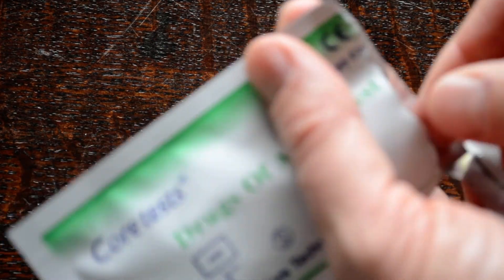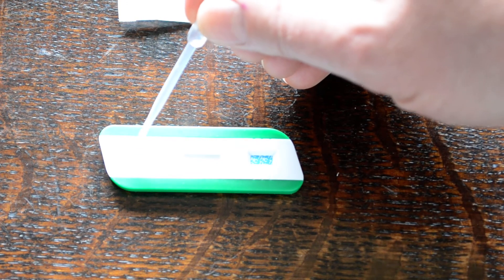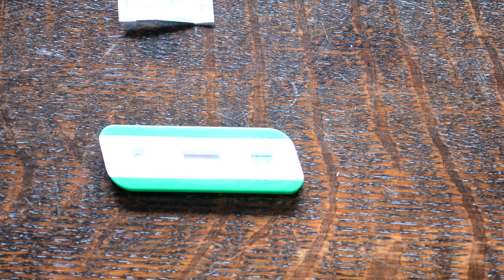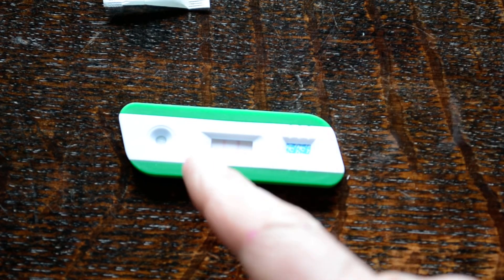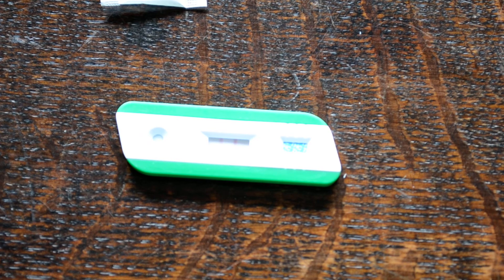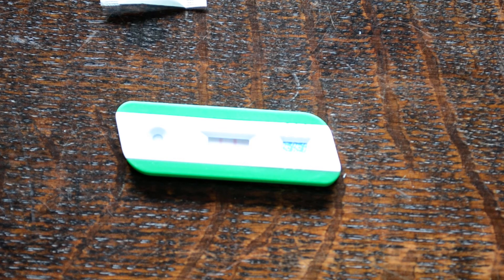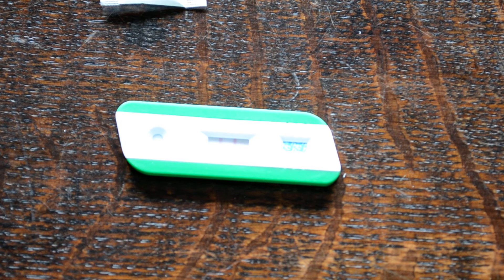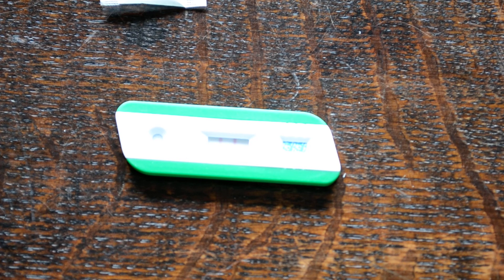Will I pass a marijuana cannabis drug test ?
This video shows a cannabis drug test being done using a THC drug testing cassette test kit and discusses the period after use that cannabis will give a positive drug test. We also discusse the levels of detection for THC in urine, saliva and lab tests in common use in UK.